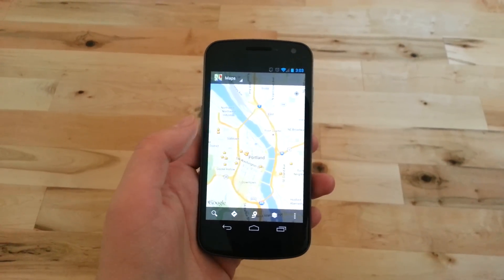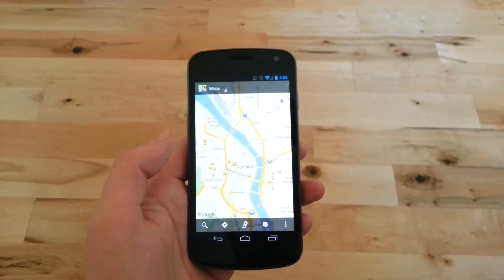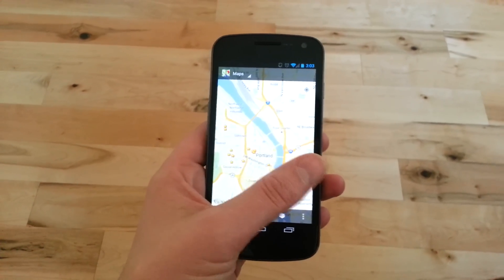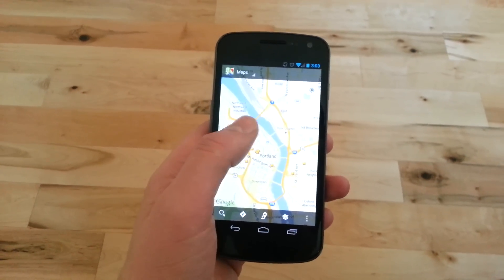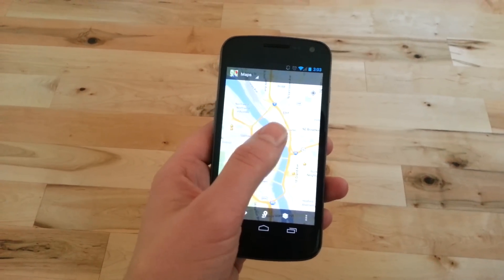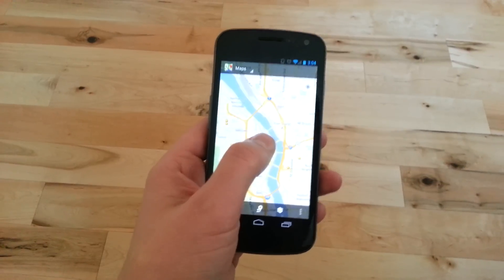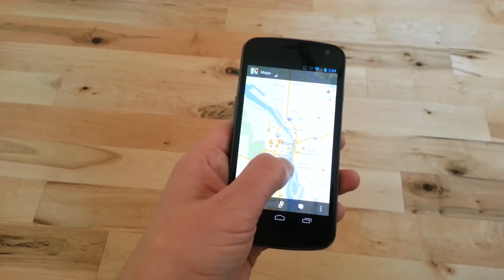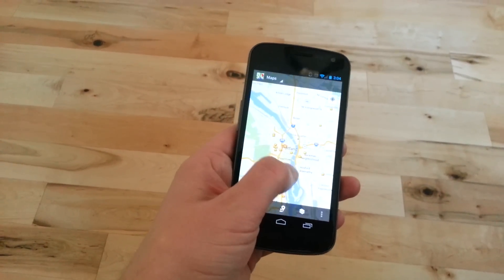Google Maps for Android: Single-handed Zooming